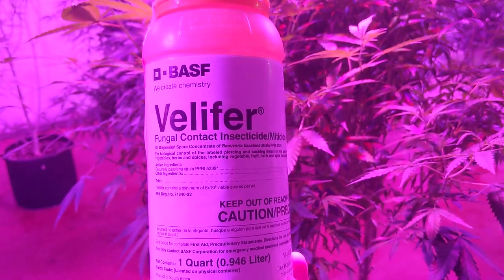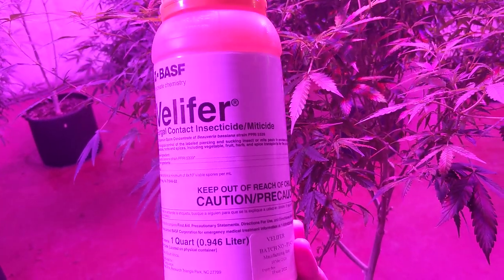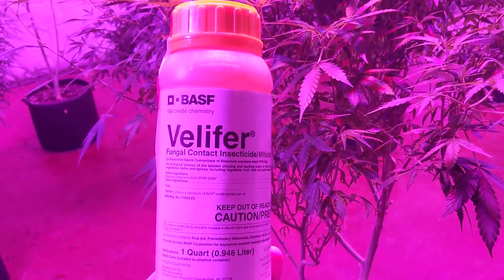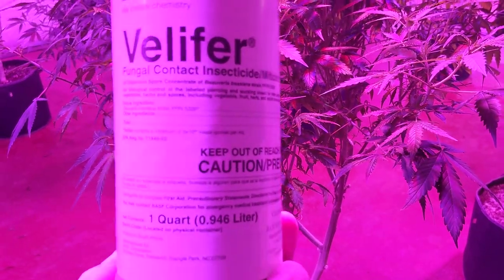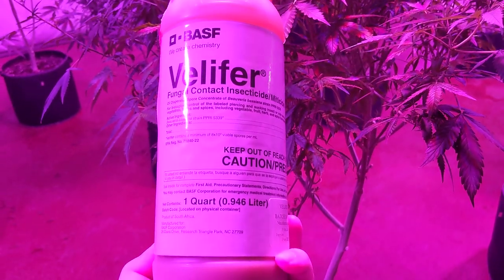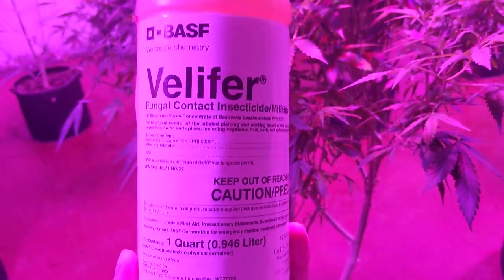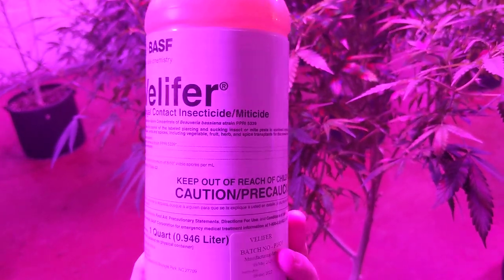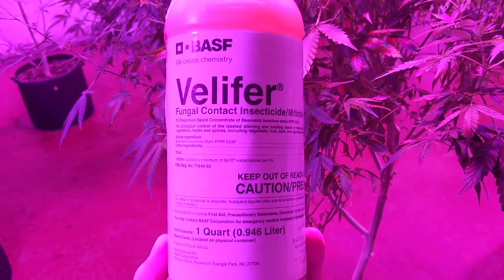How to: Velifer Quick Guide for Spider Mites, Aphids, and more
Quick guide for Velifer a new Bavaria bassianna product that also works on mites unlike other Bb sprays

Good for aphids, spider mites, whitefly and more.